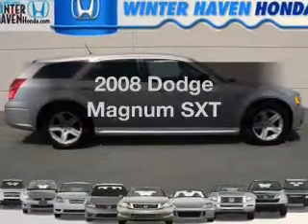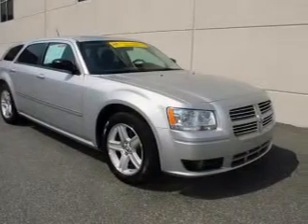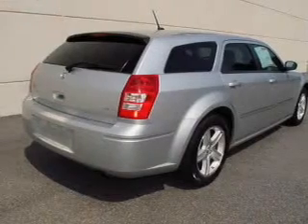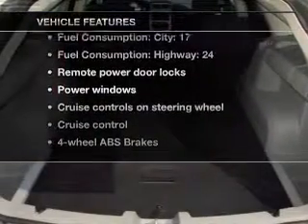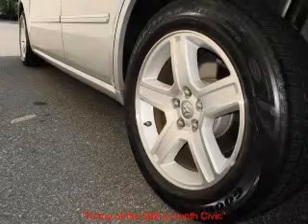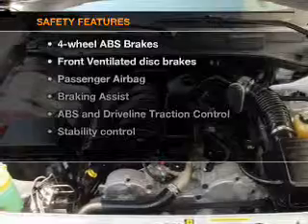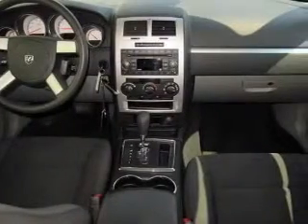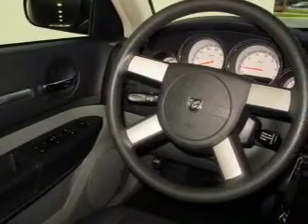2008 Dodge Magnum - Winter Haven FL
Year: 2008
Make: Dodge
Model: Magnum
Trim: SXT
Engine: 3.5 liter 6 cylinder 24 valve
Transmission: 4-Speed Automatic
Color: Silver
Mileage: 57841
Address:
6395 Cypress Gardens Blvd